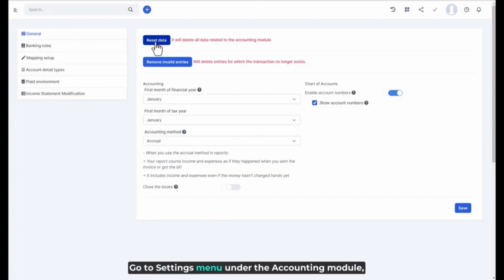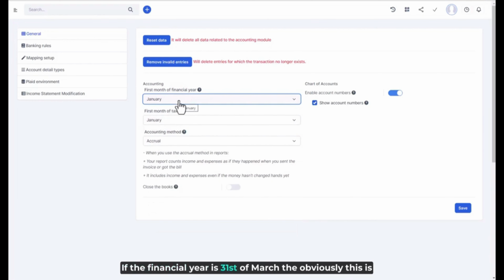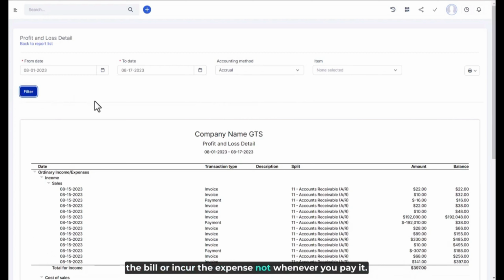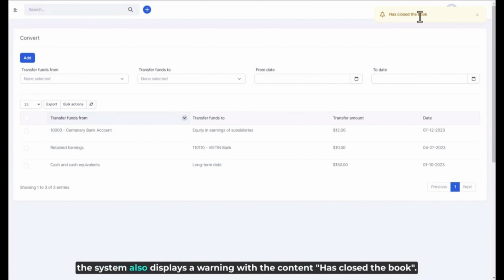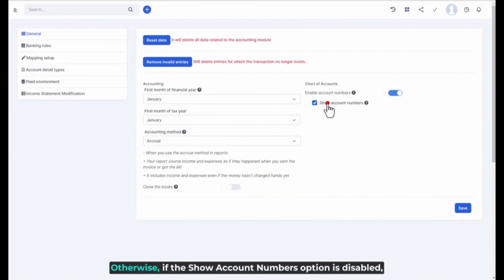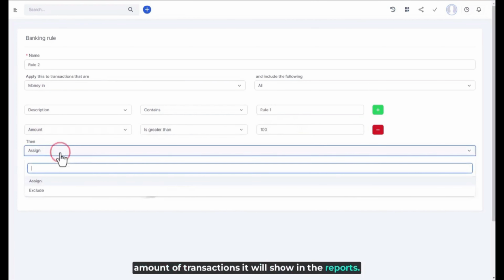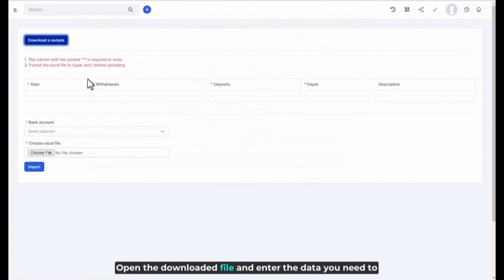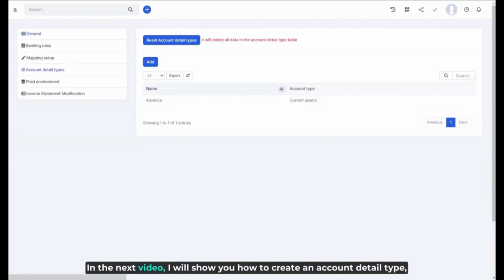Getting Started with Accounting and Bookkeeping in Tagrit ERP | General Settings & Banking Rules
Discover how to set up and optimize your accounting and bookkeeping module in Tagrit ERP! In this video, we cover the general settings, banking rules, and essential configurations you need for smooth financial management. Perfect for small businesses, finance managers, and accountants looking for an ERP solution in 2024. Watch to see how Tagrit ERP simplifies your bookkeeping tasks with a user-friendly interface.